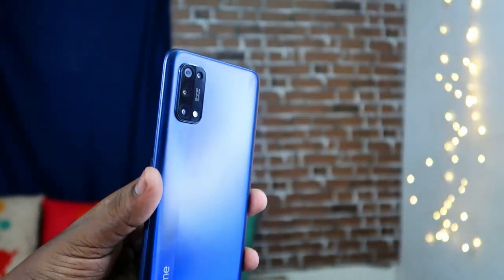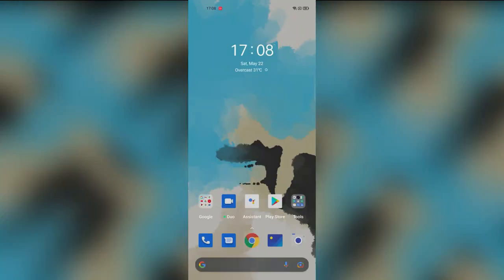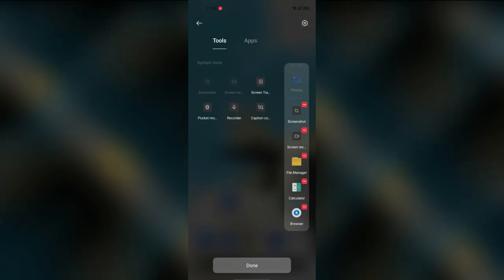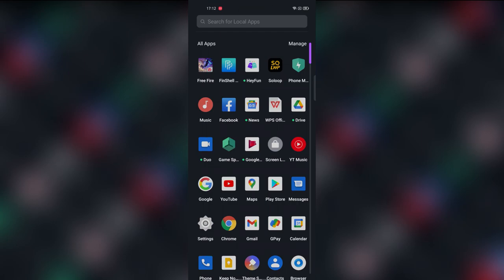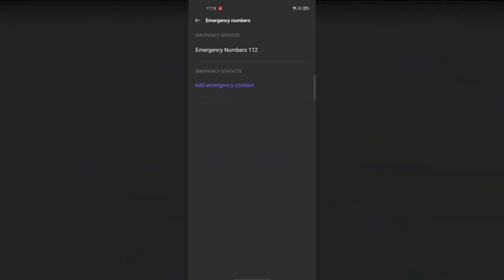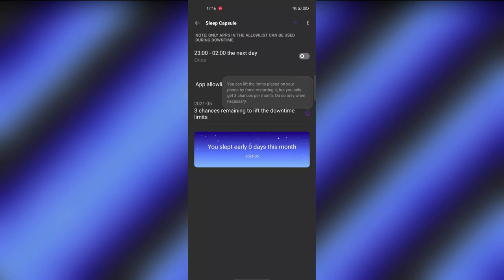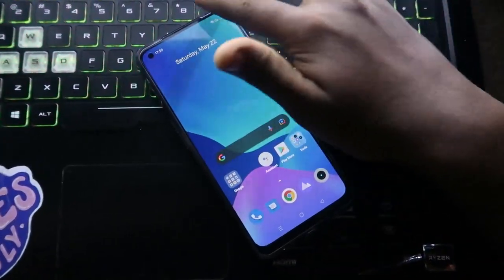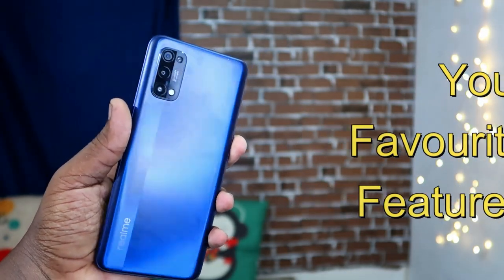Realme 7 PRO Realme UI 2.0 Top 10+ Best Features with System Cloner 🔥 Android 11 OS 😍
Realme recently upgraded the Realme 7 Pro Realme UI 2.0 based on Android 11 OS. Realme UI 2.0 Top 10+ Best features are explained in this video.